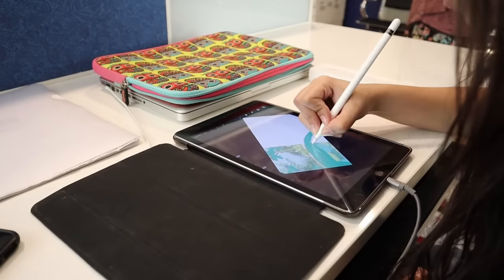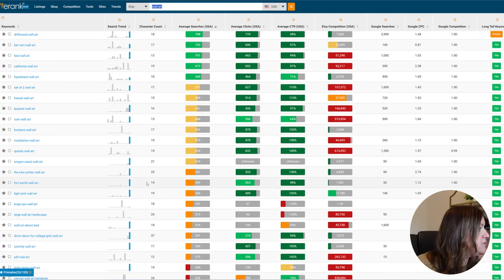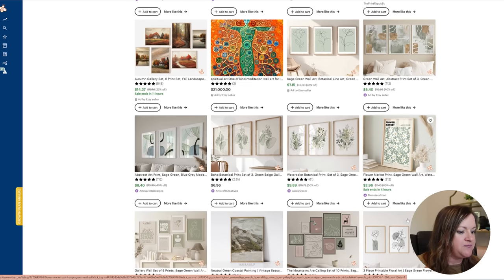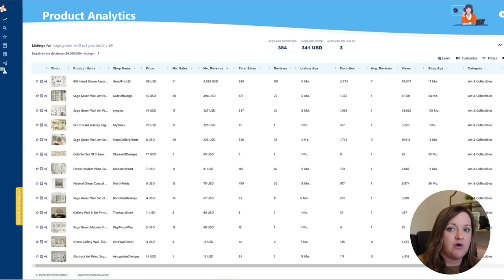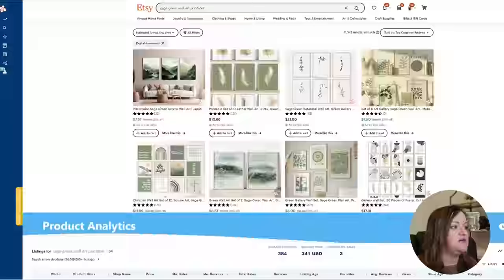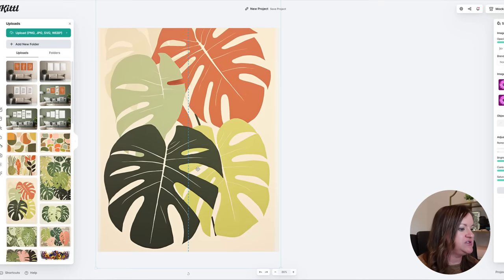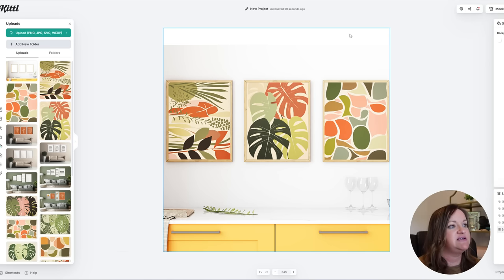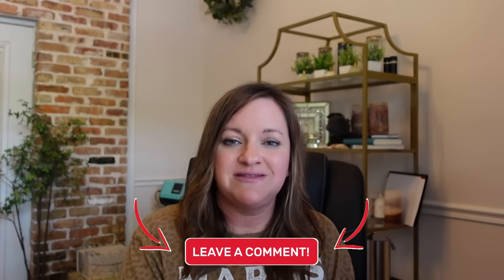How to Sell Printable Wall Art With Low Competition (100+ First Month)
In this video I go over how to find a low competition niche in the printable wall art category as well as how to create them and mock them up to list as a digital product to sell on Etsy.

 How I Can Help You Get More Digital Download SALES on Etsy!! ➡️➡️

🖼️ This will help you get daily trending product ideas, the prompts to make them & their SEO all Copy/Paste/Edit to see Etsy digital product sales ASAP!

⭐ FREE Masterclass: How to find your Most PROFITABLE Digital Product Niche: 10K/Months!➡️